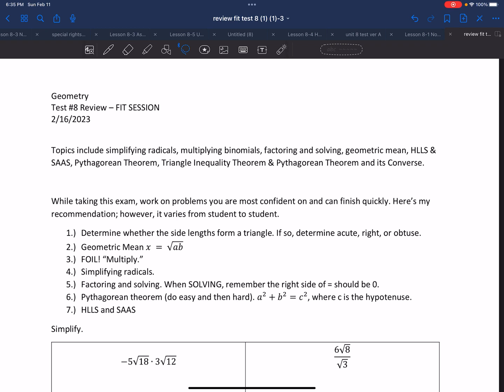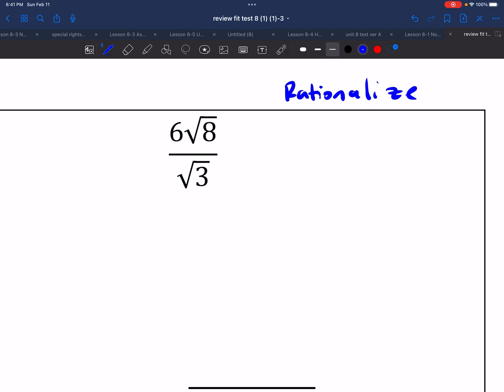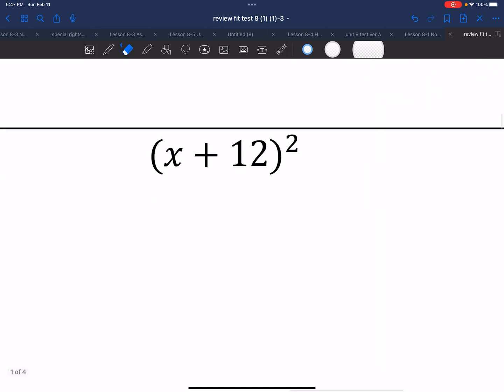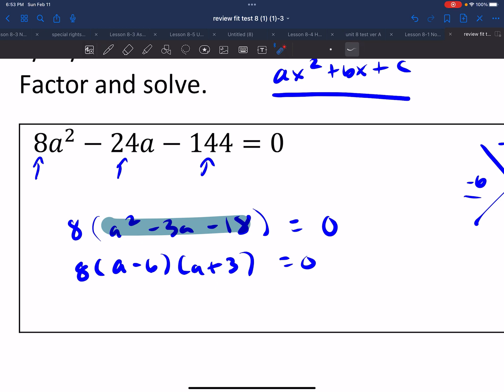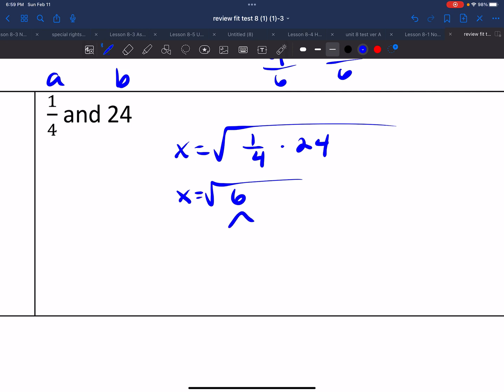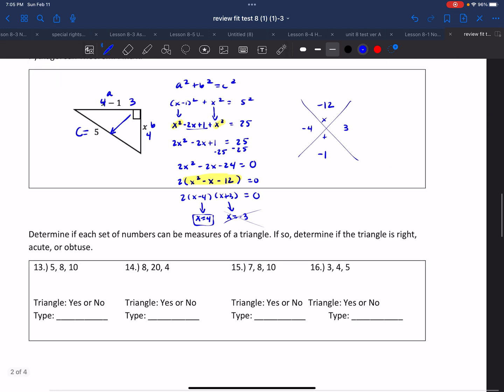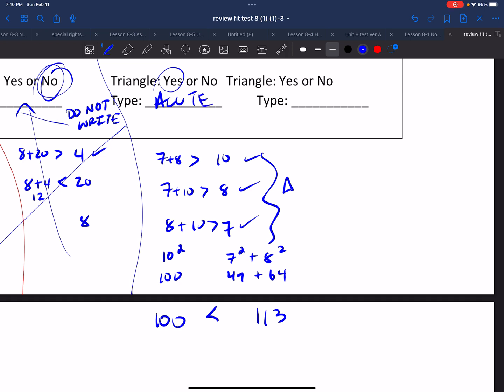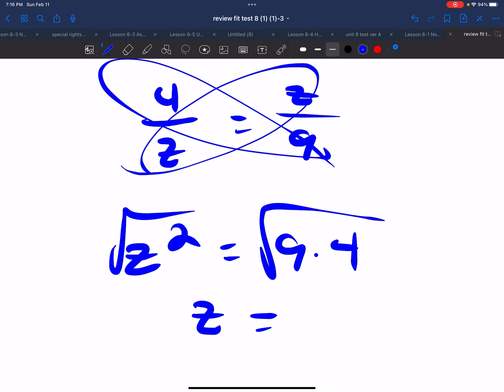Extra Geometry Review for Test #8